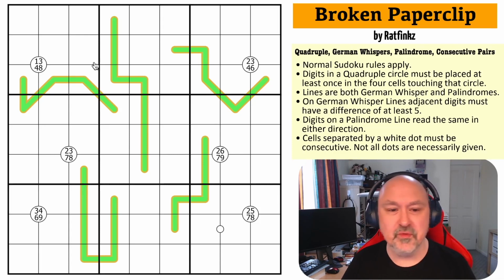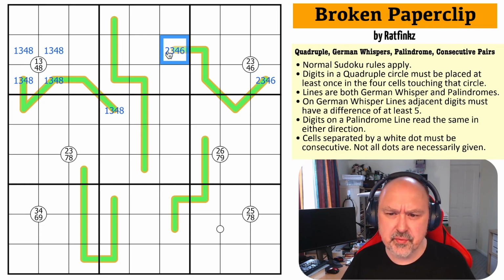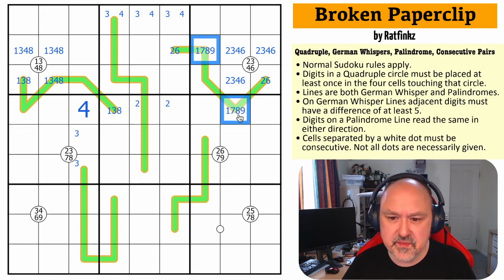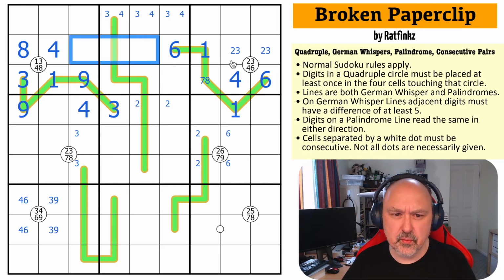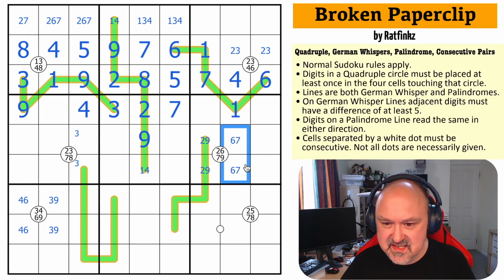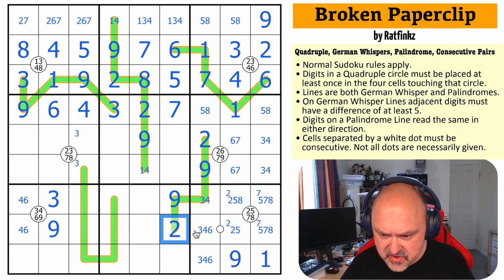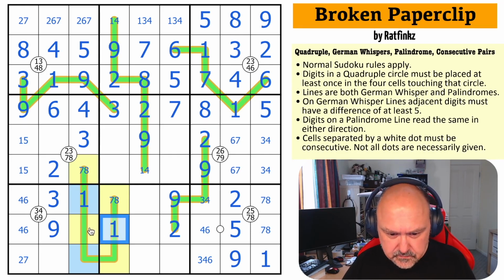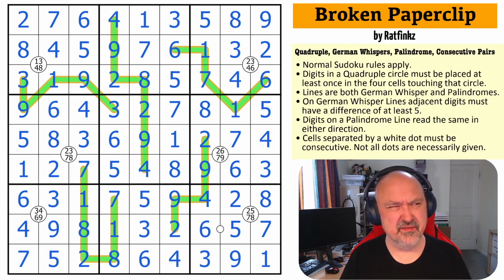Overlapping Sudoku lines held together by bent metal.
My solve of "Broken Paperclip" by Ratfinkz. A sudoku using the Quadruple, German Whispers, Palindrome and Consecutive Pairs constraints.

📋 Puzzle Rules:
• Lines are both German Whisper and Palindromes.
• On German Whisper Lines adjacent digits must have a difference of at least 5.
• Digits on a Palindrome Line read the same in either direction.
• Cells separated by a white dot must be consecutive. Not all dots are necessarily given.